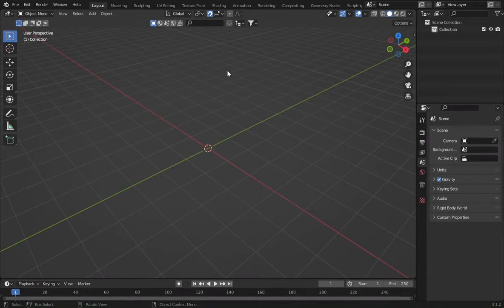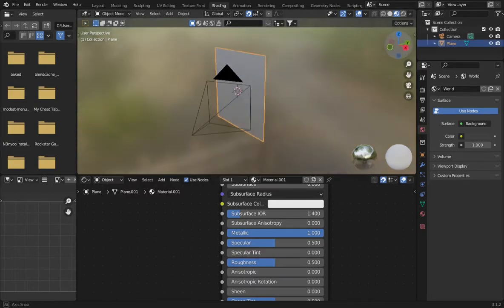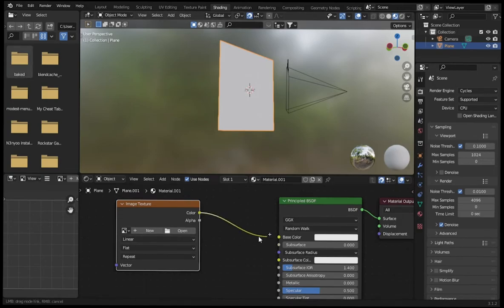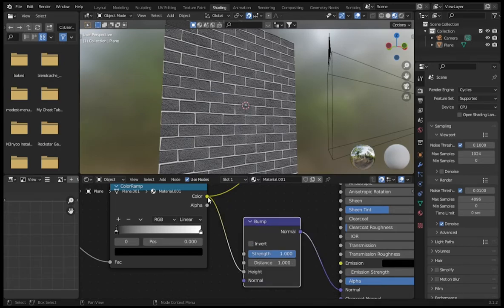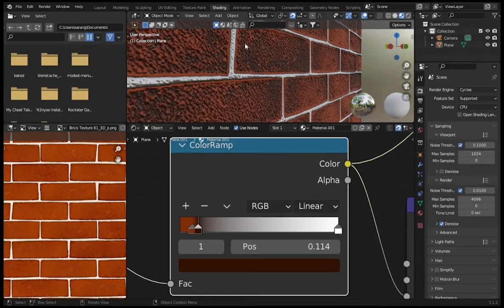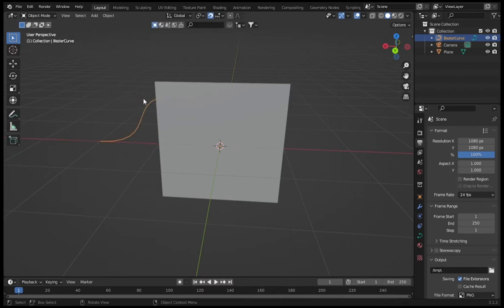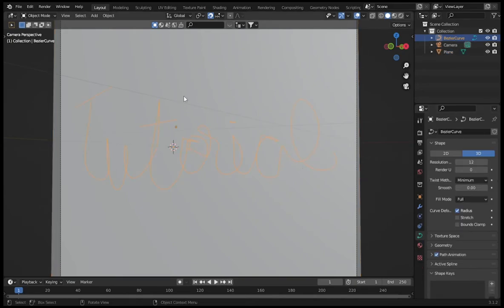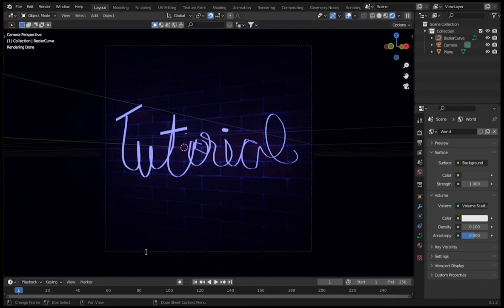BLENDER TUTORIAL FOR NEW ART STYLE